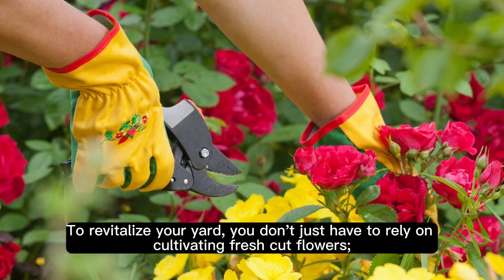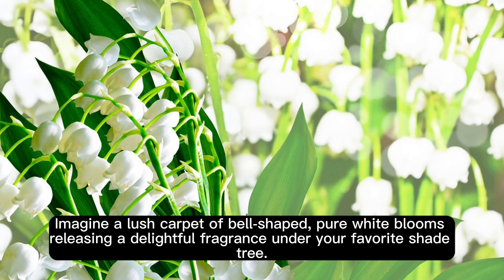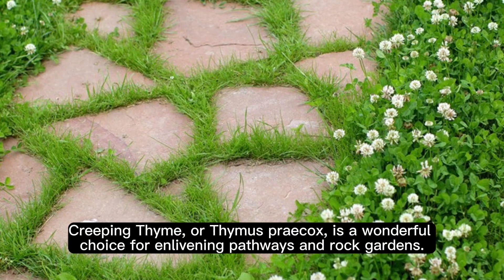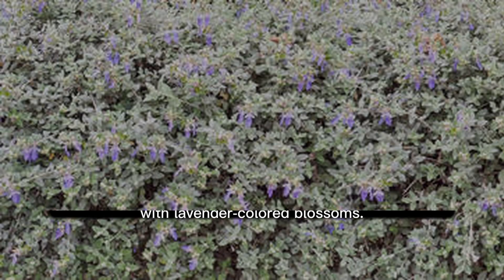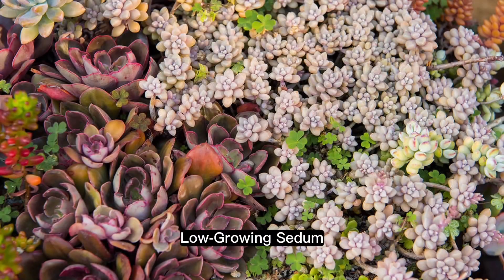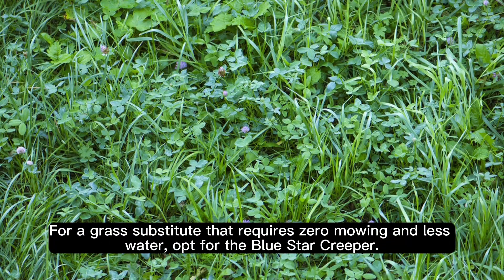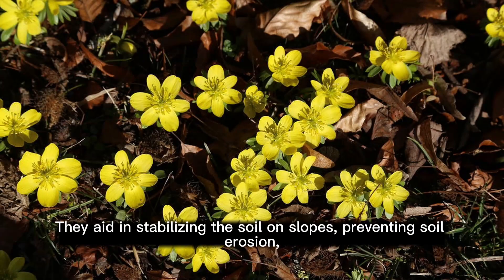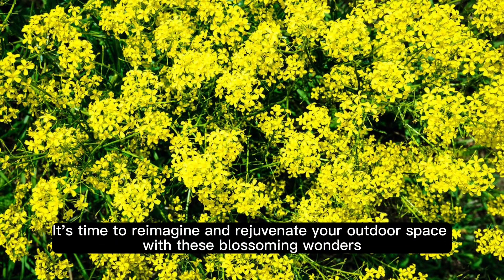5 Fuss Free Flowering Ground Covers for Better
Transform your yard into a vibrant oasis with flowering ground covers. From the fragrant Lily of the Valley to the hardy Blue Star Creeper, learn about the top plants that offer year-round texture and beauty. Not just visually pleasing, these ground covers also prevent soil erosion and ward off weeds, reducing garden maintenance. Discover the perfect ground covers for your home on Lily's Florist Blog — your guide to a picturesque, low-maintenance garden.